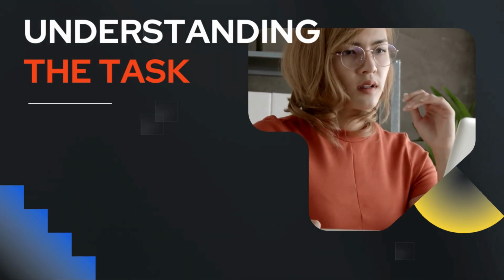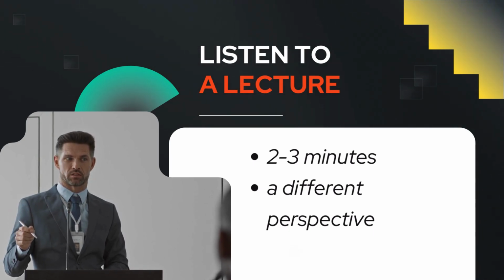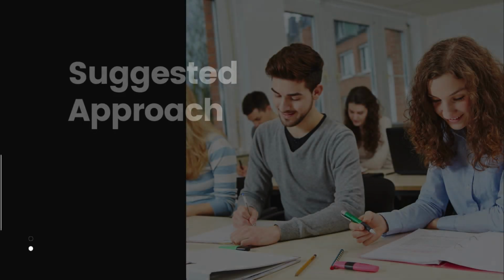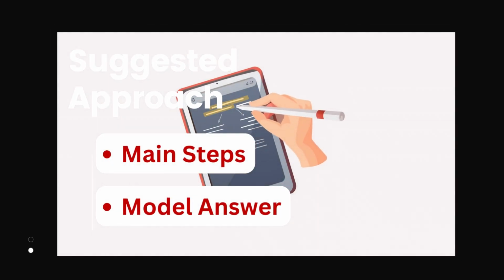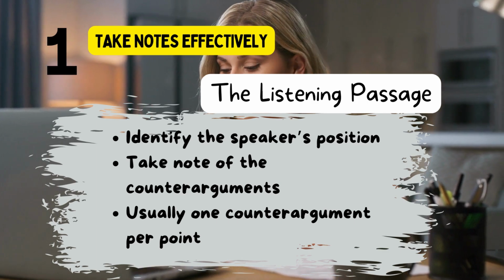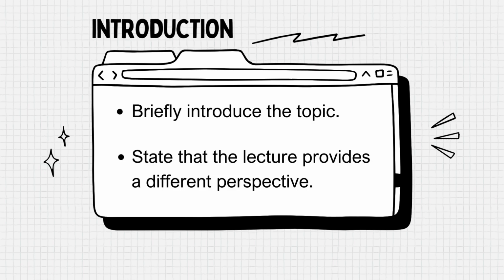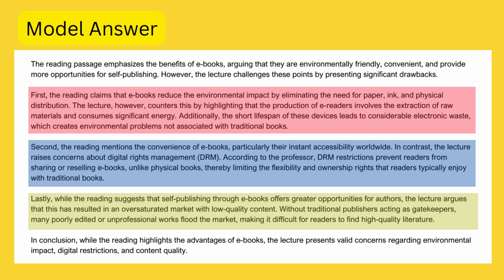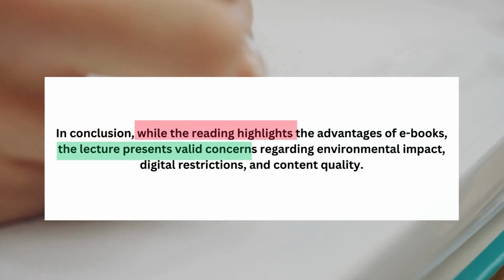TOEFL Writing Practice: How to organize Integrated Writing Task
TOEFL Writing Practice: The Integrated Writing Task
Prepare for the TOEFL Writing section with our in-depth practice session focused on the Integrated Writing Task! In this video, we provide a comprehensive overview of the format, walk you through a sample task, and share essential tips to help you tackle this challenging part of the exam. Whether you're a beginner or looking to refine your skills, this TOEFL writing practice session is designed to enhance your performance and boost your confidence. Don't miss out on these valuable strategies to ace the TOEFL Writing section!

Key Topics Covered:

    Detailed format breakdown of the Integrated Writing Task
    Step-by-step guide through a sample TOEFL Integrated Writing Task
    Writing tips and techniques to approach the integrated task effectively

Explore More from Tutor Nadeen
👉 TOEFL Writing Guides Comprehensive resources to ace the Integrated Writing and Academic Discussion tasks with ease.
👉Free Consultation – a free personalized session to analyze your needs and set achievable goals.